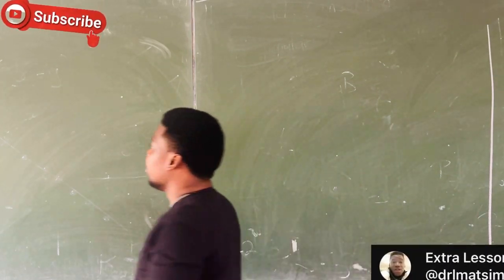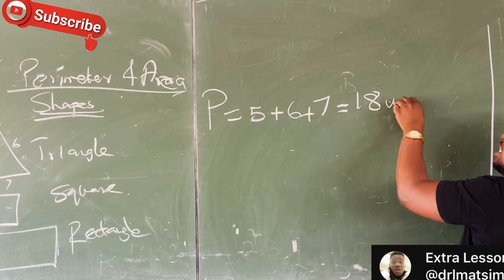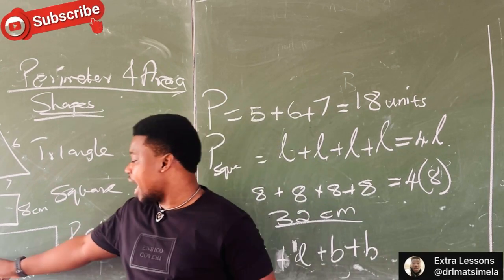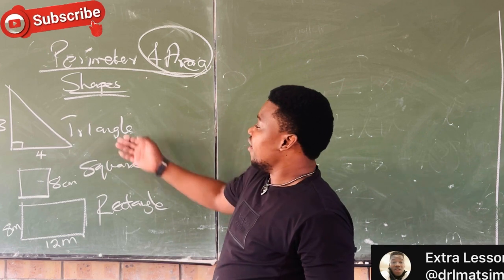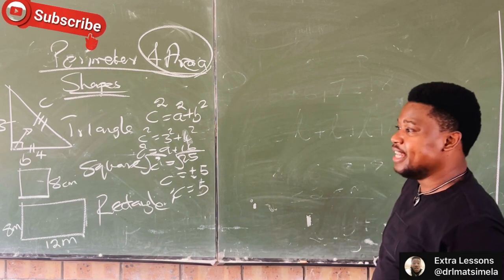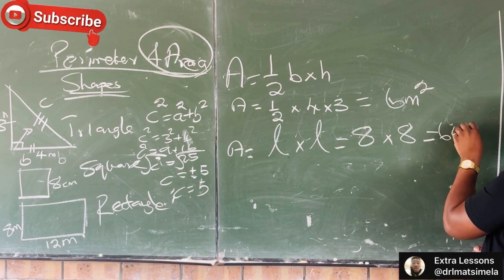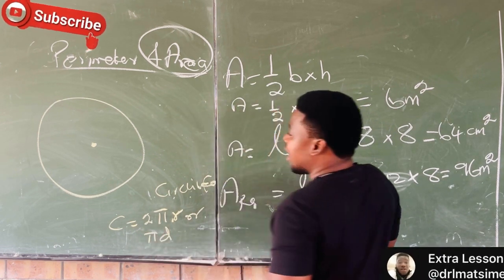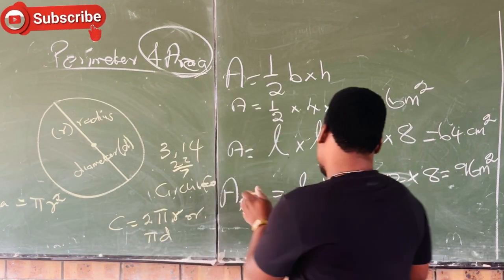AREA and PERIMETER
Perimeter is the distance around the shape.
Area is the space inside the shape.